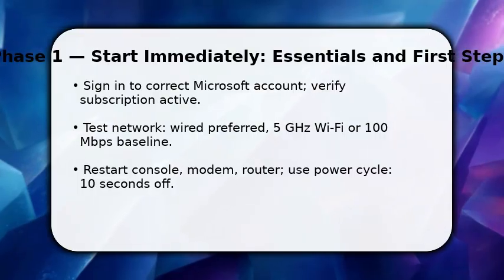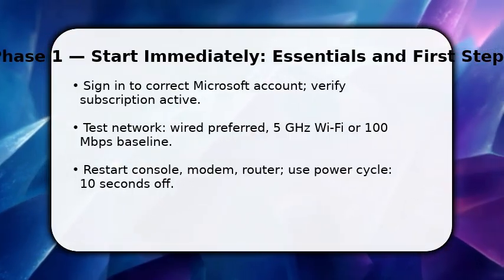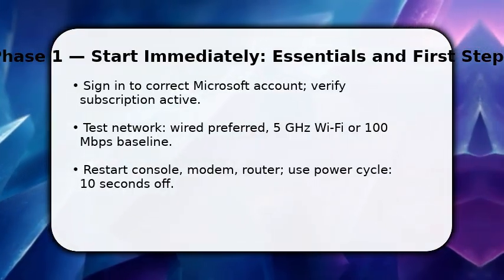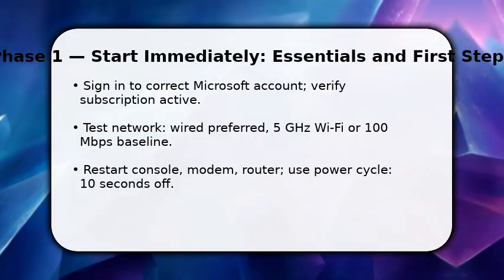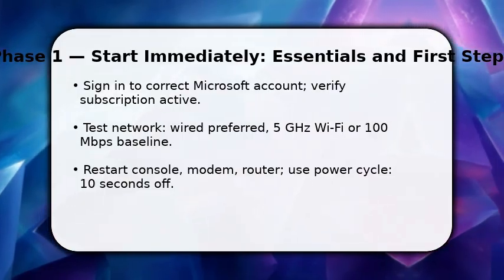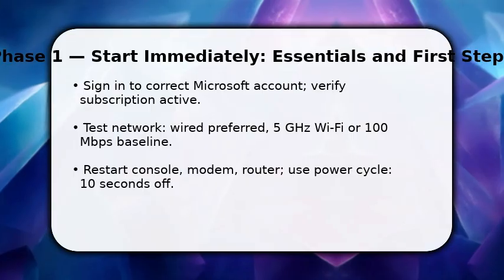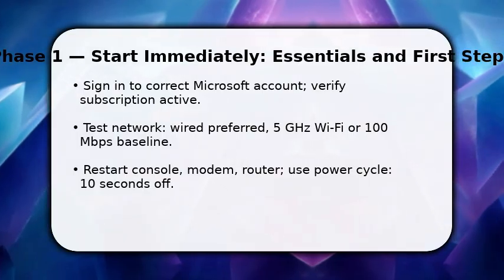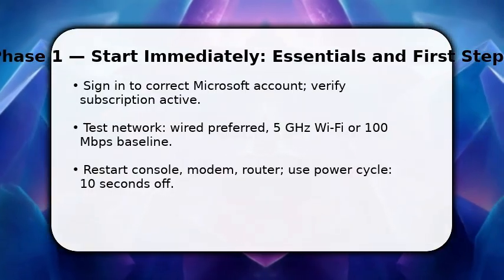How to Fix Xbox Game Pass (only Way)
How to Fix Xbox Game Pass (only Way) | 🔒 Surfshark VPN Deal — Stay private and secure. $1.99/mo + 3 Months Free ▸

Discover the ultimate fix for Xbox Game Pass issues in this comprehensive guide. Whether you're struggling with account problems, subscription errors, or trying to maximize your gaming experience, our step-bythy solutions will help streamline and resolve common hurdles faced by gamers.

Xbox Game Pass, fix Xbox Game Pass issues, account troubleshooting for Xbox Game Pass, subscription problems with Xbox Game Pass, maximizing gaming experience on Xbox Game Pass